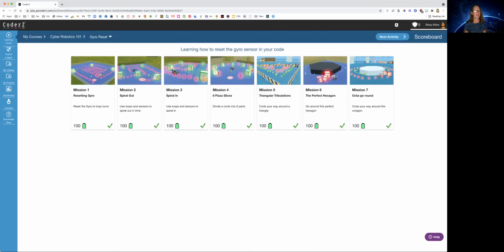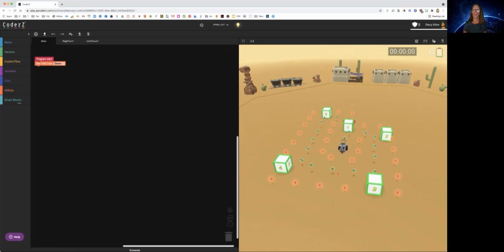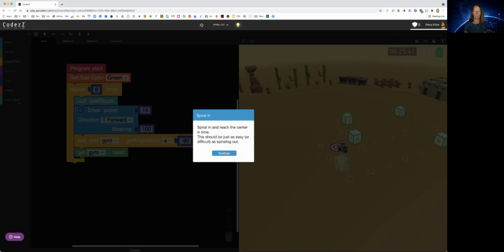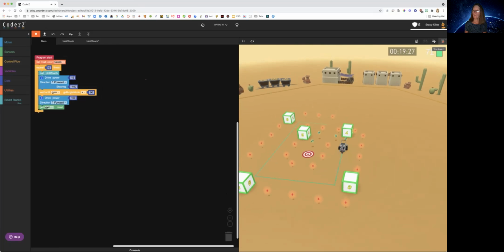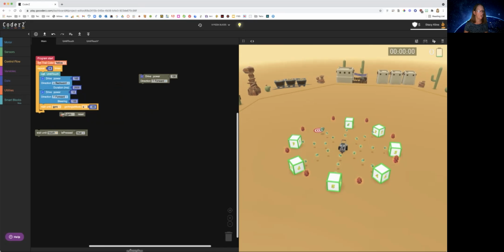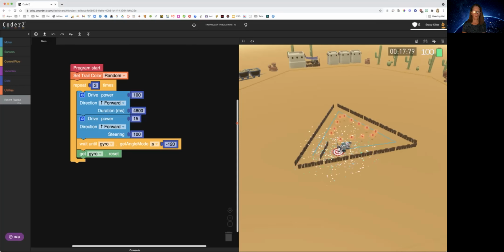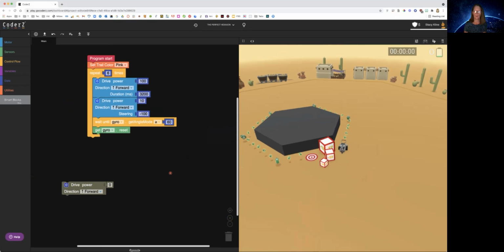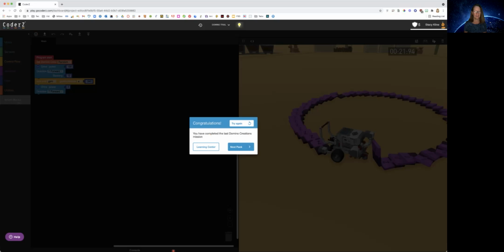CoderZ Gyro Reset Tutorial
Ms. Kline explains how to solve the Coder Z Gyro Reset missions.
Before you watch the video, please try it on your own!
Don't be afraid to make mistakes and try different things to solve the problems!
Click on the light bulb for tips.
Click on the Help button for additional help.
You may work with a classmate or ask Ms. Kline for help as well.
As you struggle with a problem, you become better at problem-solving!